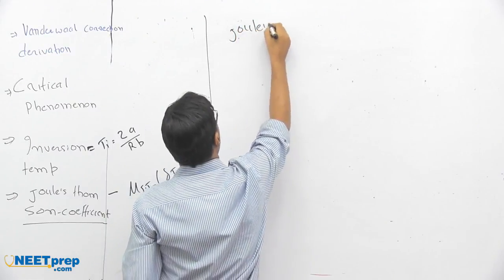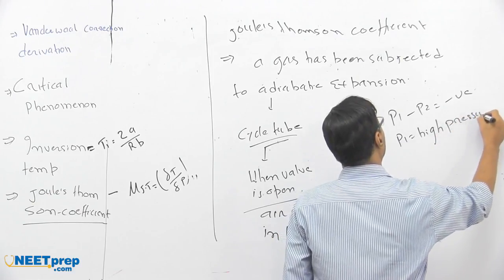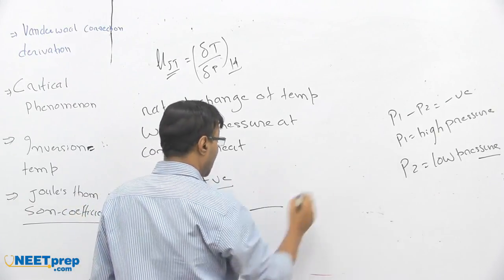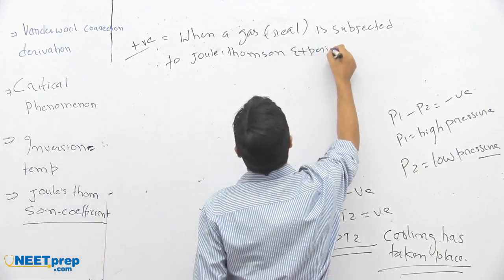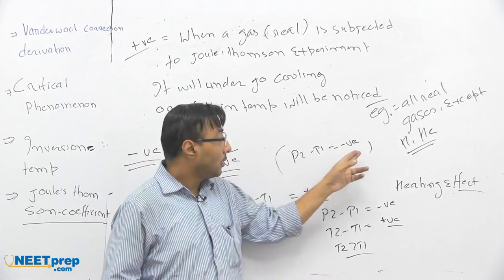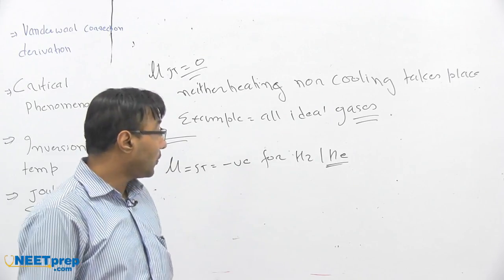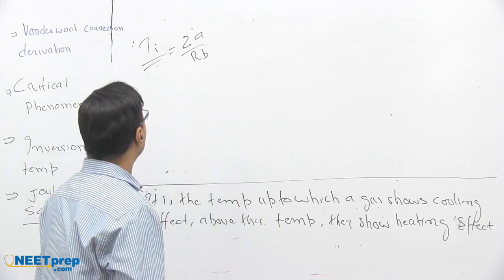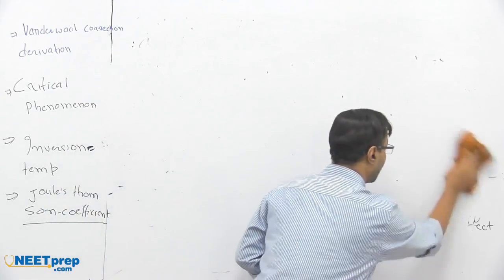#17 | Joule Thomson Coefficient | States of Matter | Shashi Bhushan NEET & AIIMS Videos NEET AIIMS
BUY to Enroll in FULL NEETPrep Online Video Course.
NEETPrep Online Video course contains 500+ hours of videos covering all 97 chapters(PCB) in NEET Syllabus.

NEET PREP is India’s most successful online video coaching for neet. We have the experts to teach you the best. NEET PREP aims to provide an exceptionally great learning experience for the students.

We help students to score 500+ in NEET exam, every step of the way. We have the vision to make the best education available to every student who dreams to pursue their career in a medical course. Because no dream should be sacrificed for lack of funds.

Our channel is all about helping the students with authentic information and easy to understand video lectures to help you prepare for the best results.

Our channel publishes chapters wise video lectures and all the important aspects relating to it. Moreover, our experts also share some very useful tips and how to videos that will help you a lot in NEET preparation.